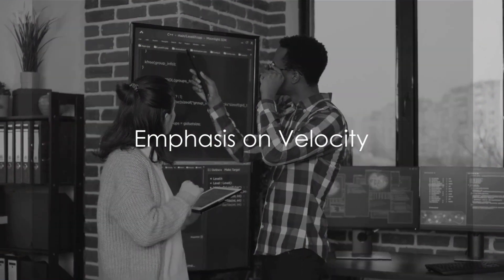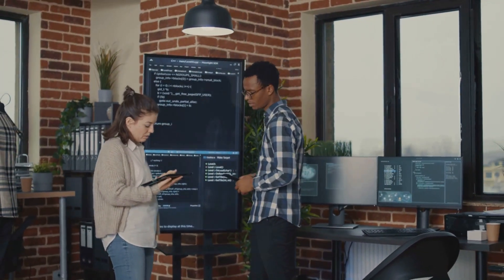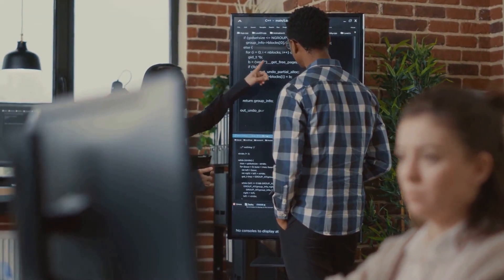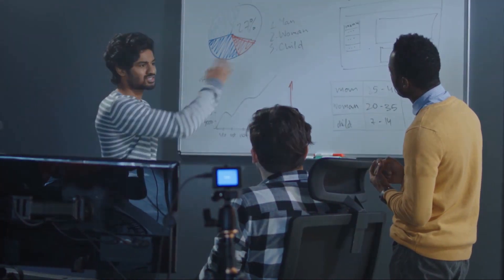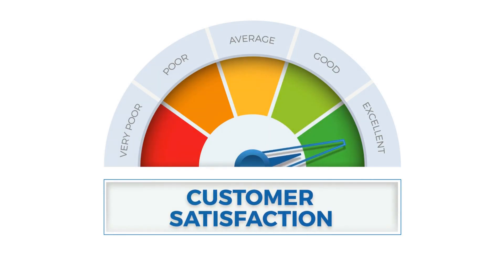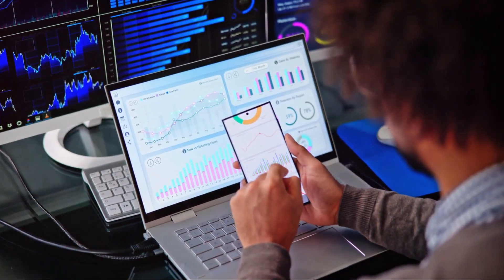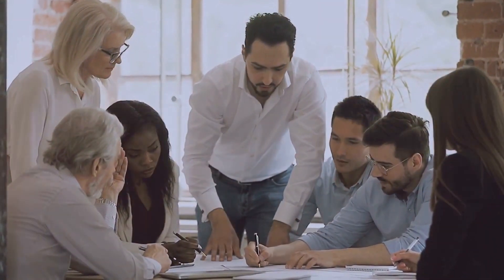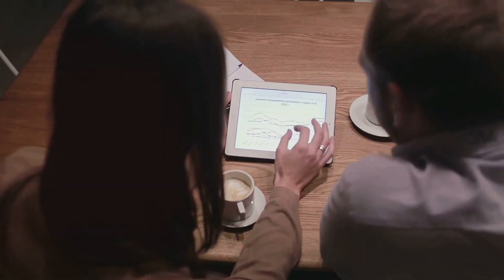A Balanced Perspective on DORA Metrics in DevOps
In this thought-provoking video, we delve deep into the world of DevOps and explore the nuances of DORA Metrics. Join us as we dissect the limitations and unlock the true potential of these metrics in improving your development and operations processes. We'll also reveal effective strategies for achieving a balanced application of DORA Metrics. Together, let's elevate our DevOps practices!

OUTLINE:

00:00:00 Welcome to Uncommon DevOps Wisdom by Uncommon Sense Consulting
00:00:04 Limitations of DORA Metrics in DevOps
00:00:19 Emphasis on Velocity
00:00:55 Risk of Reductionism
00:01:22 Gaming the System
00:01:46 Issue of Context
00:02:03 Overcoming the Limitations
00:02:28 The Goal of Enhancing the Software Development Lifecycle